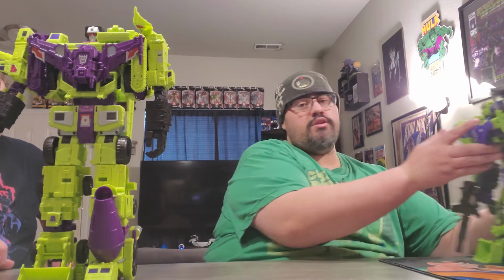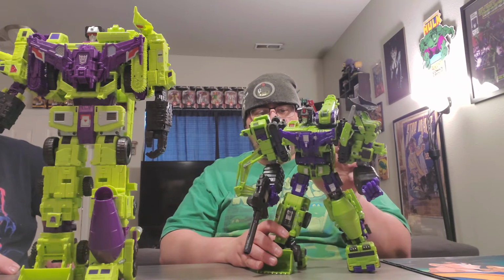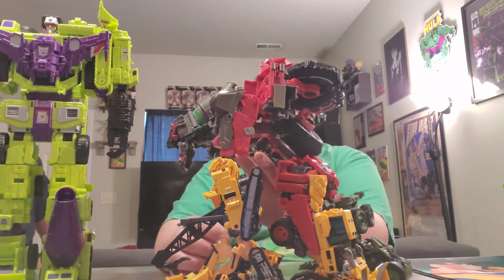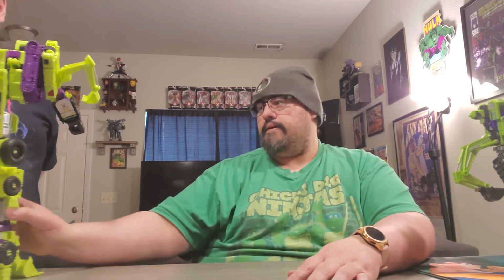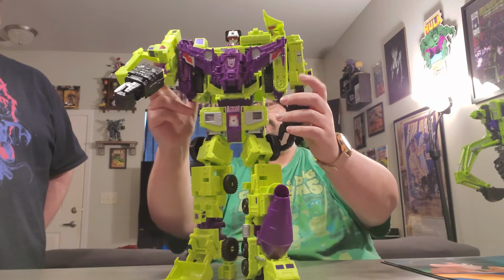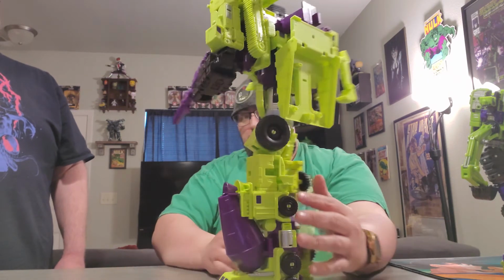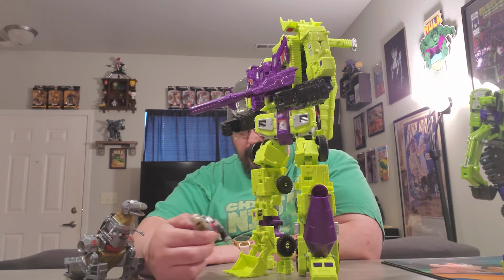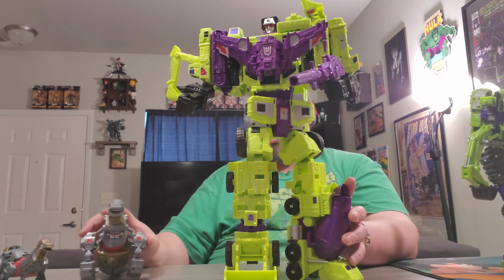Bring together Combiner Wars Devastator